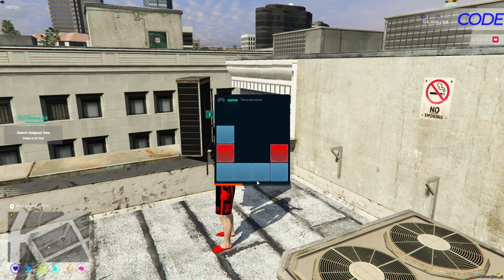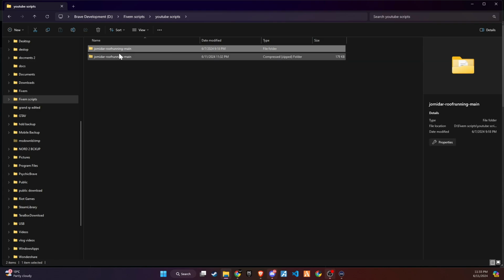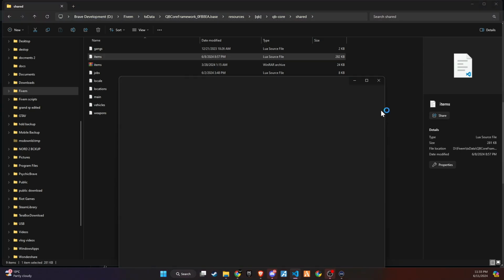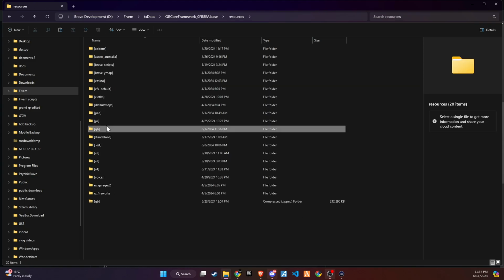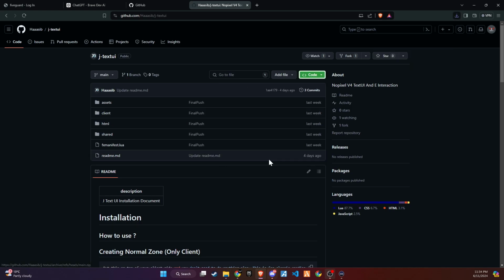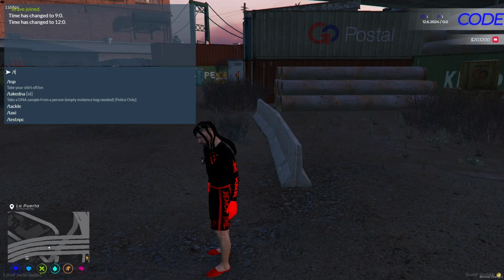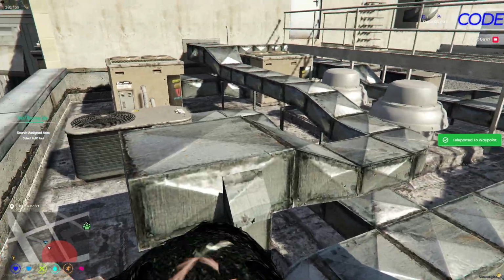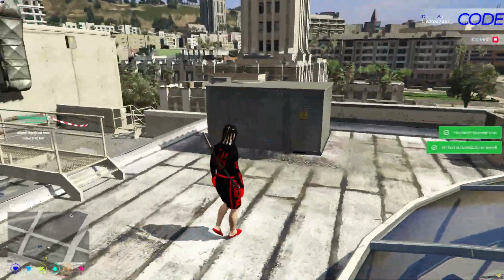No Pixel 4.0 Roof Running Robbery Script | Free Script | Installation And Setup | 2024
We are excited to announce our partnership with Zap for future server hosting.
Braveyt-20